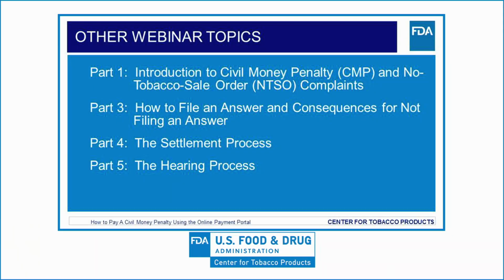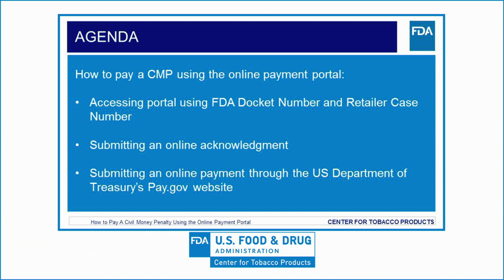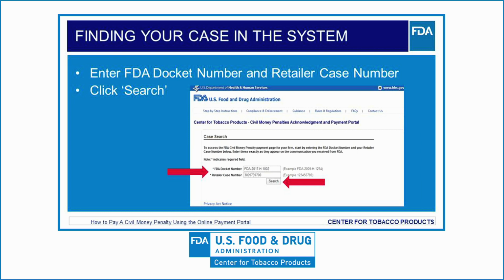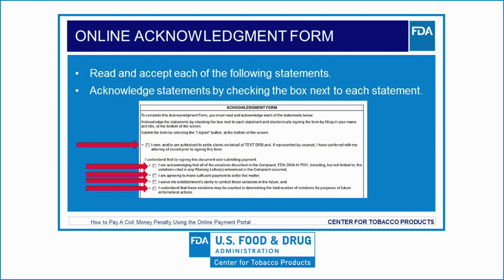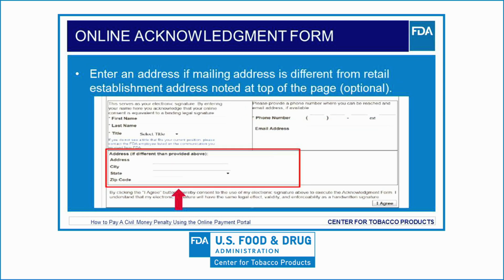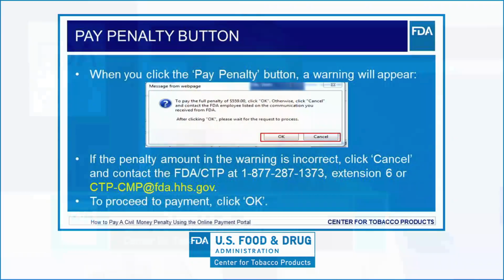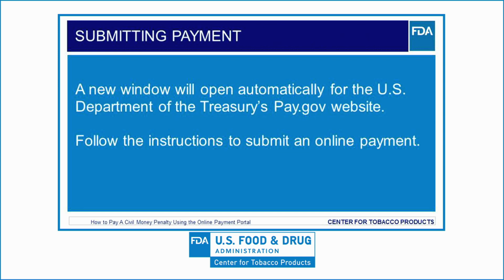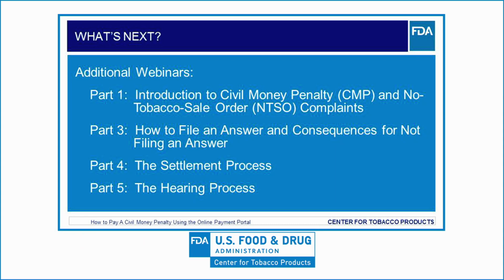Part 2 – How to Pay Your Civil Money Penalty Using the Online Payment Portal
Description: This video discusses how to access the online payment portal to acknowledge and pay your Civil Money Penalty, including how to pay online. Additional parts in this series, including a glossary document can be found on our website.